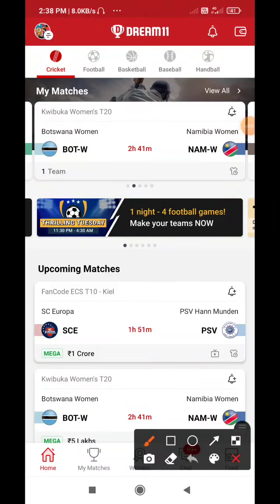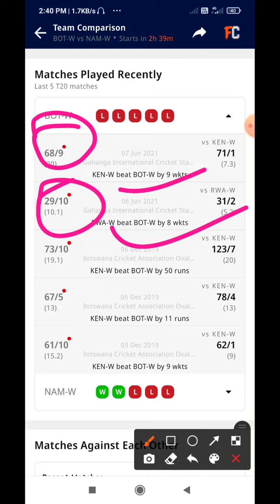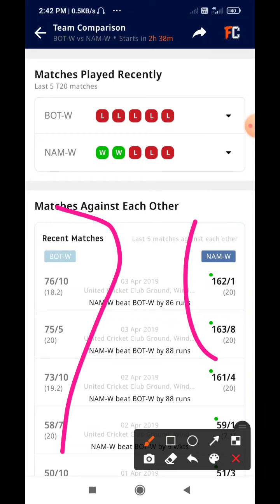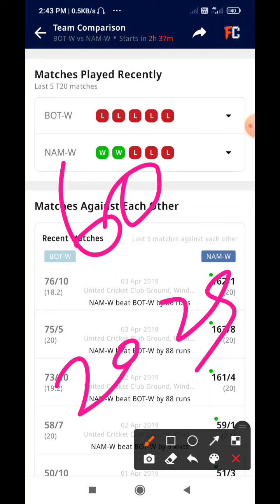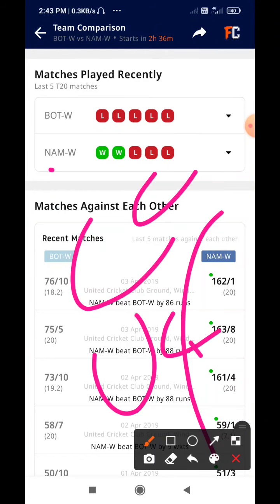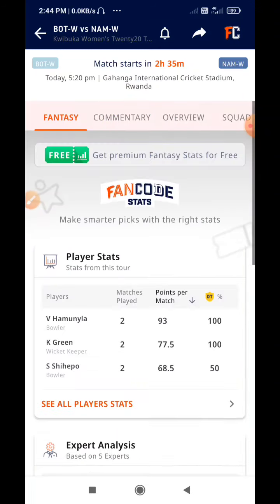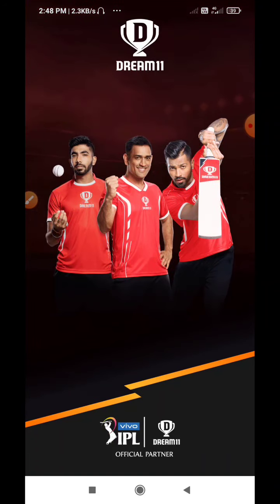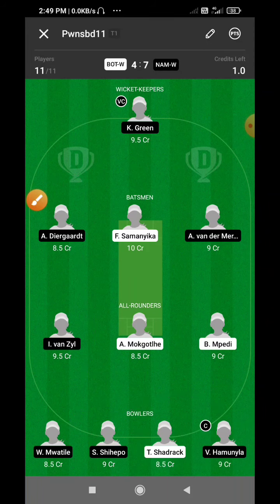BOT-W vs NAM-W Dream11 Predection, Match 6, Kwibuka Women’s T20 2021,Full Stats, GL Special Picks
( Must join for after toss all updates)

Refer Code - FF11

(Get Free 50rs )

Refer Code - GT786
  (For 50rs Bonus)

🤘MyFab11 Download link -:
for android:

Refer Code - teamguru
     ( for 50rs Bonus )

Most Recommended Videos

( This game involved an element of financial risk and may be addictive, please play it responsibly and at your own risk )

1. This video based on our own research we are not promoting any type of gambling.
Fantasy Game is a game of skill by Indian law